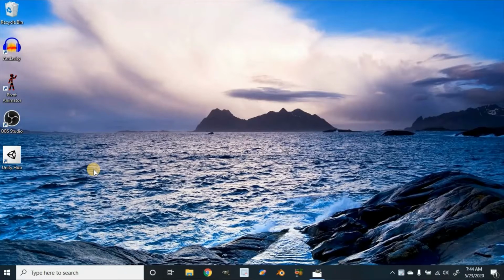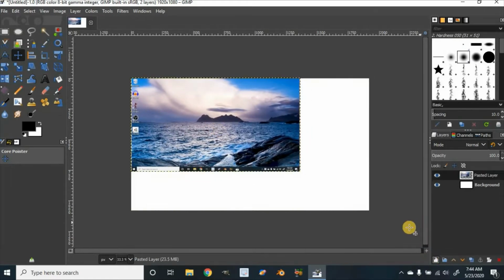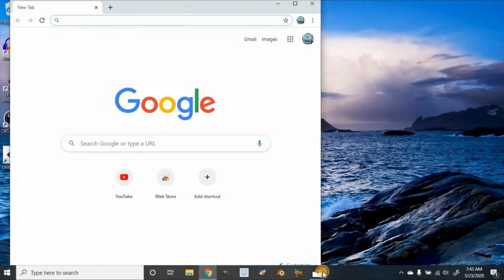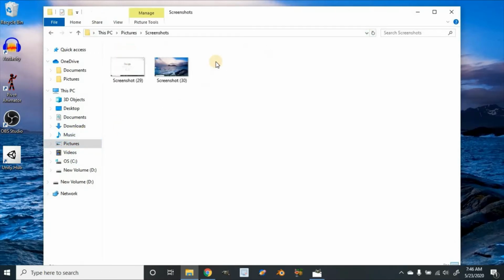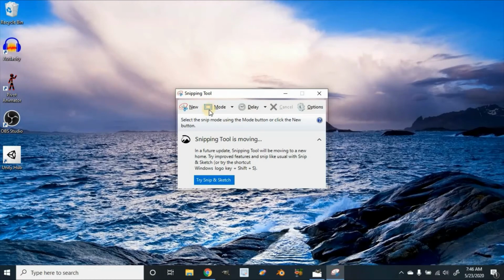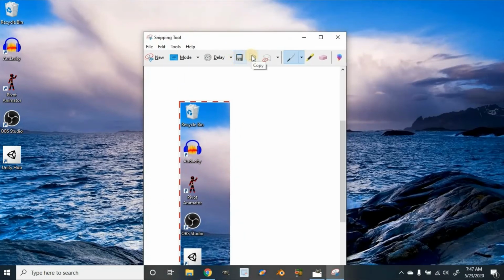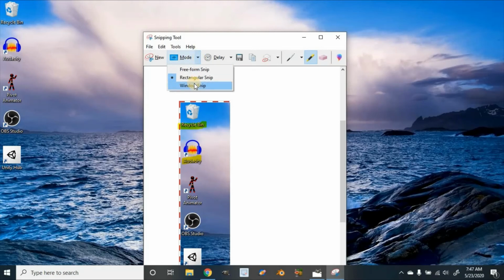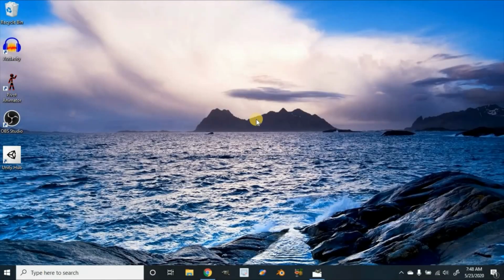4 Ways to Screenshot: Windows 10 (Tutorial)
In this tutorial I will demonstrate 4 different ways to take a screenshot using windows 10. I only use windows built in screenshot tools and it's shortcut keys.